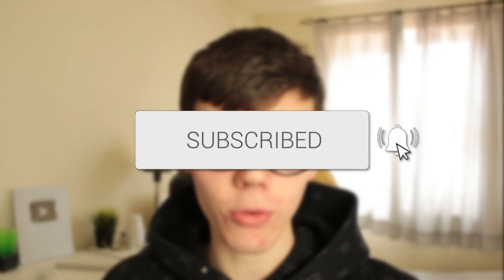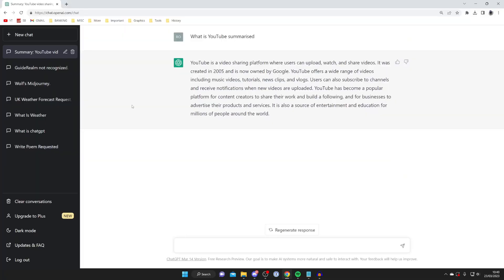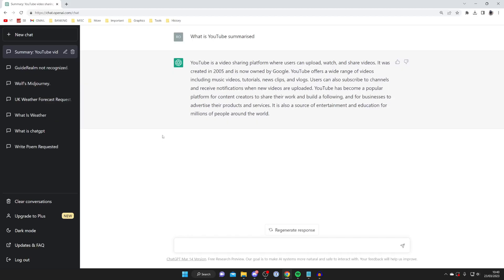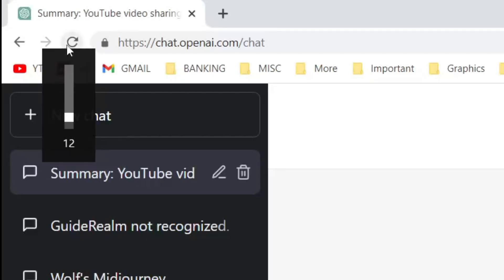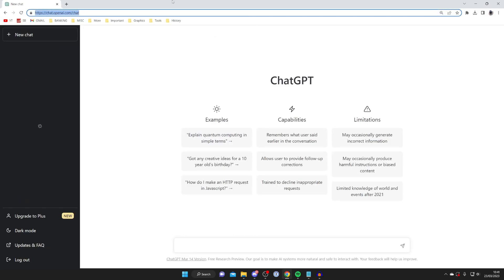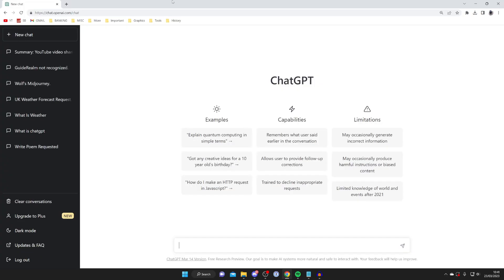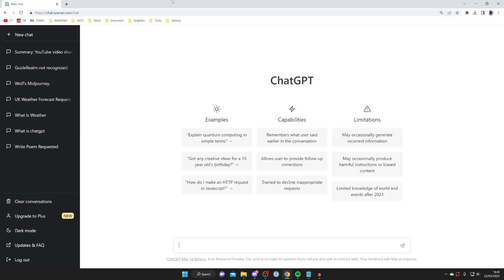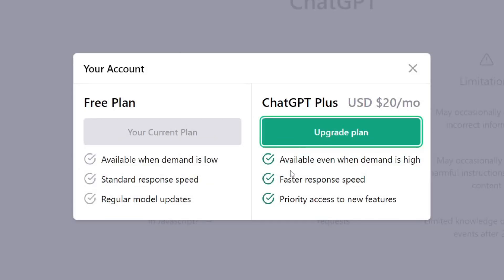How To Fix ChatGPT Something Went Wrong - Full Guide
I show you how to fix chatgpt something went wrong in this video.

GuideRealm